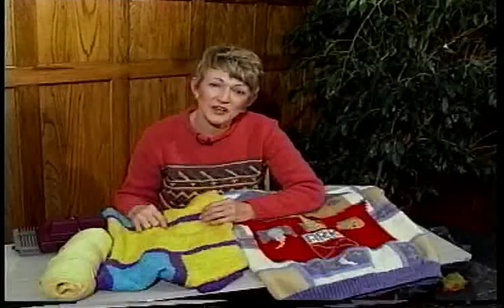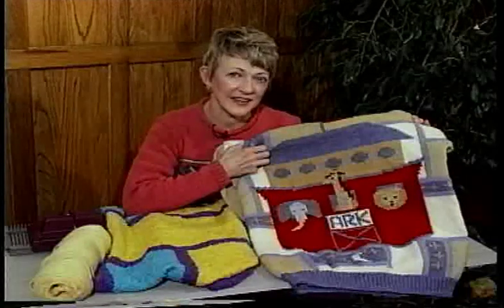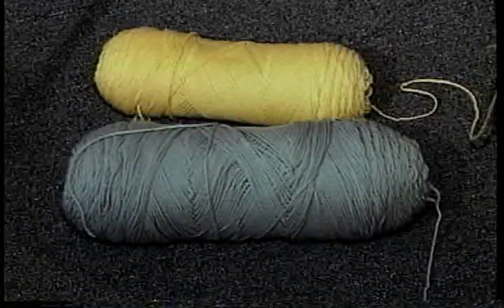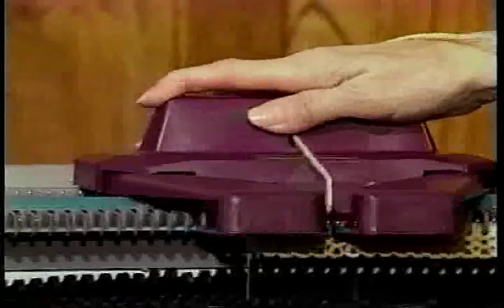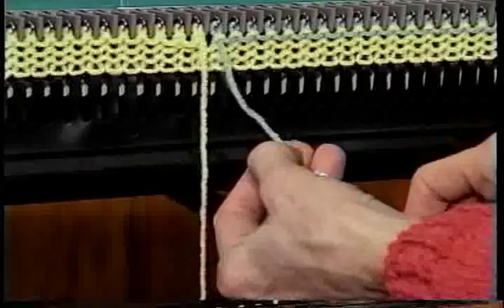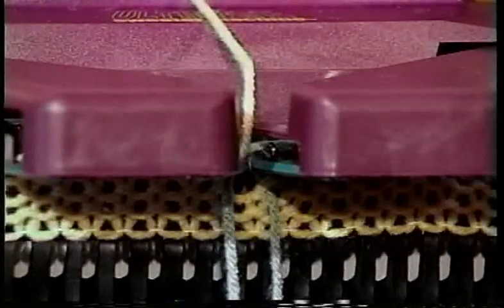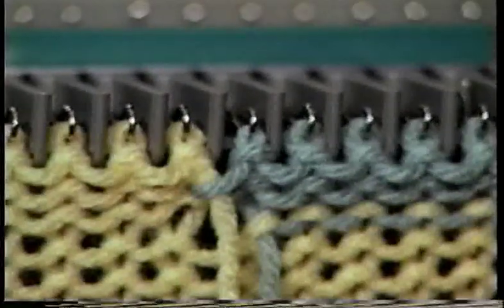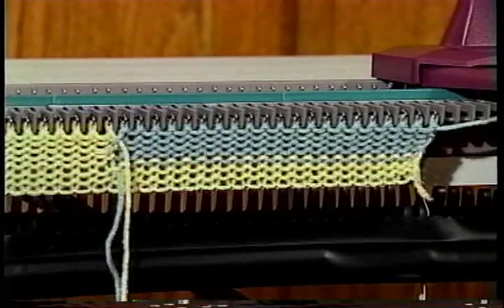Ultimate Sweater Machine | Lesson 21: Picture Knitting